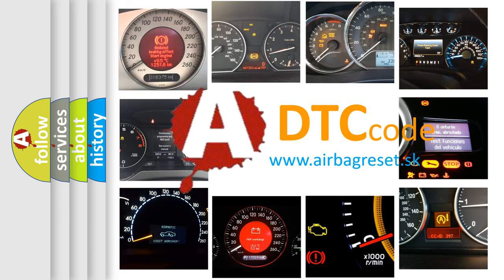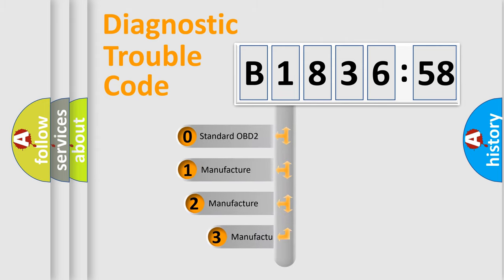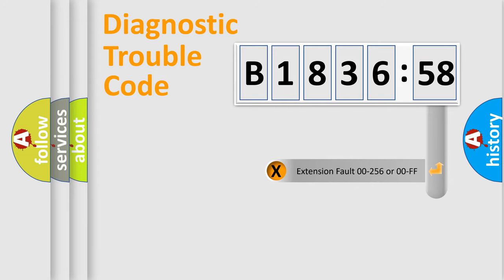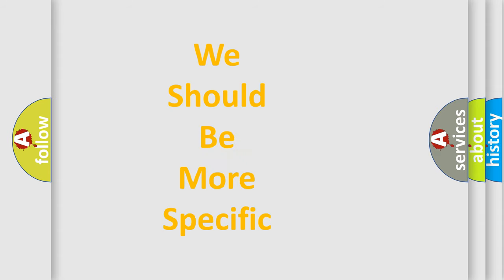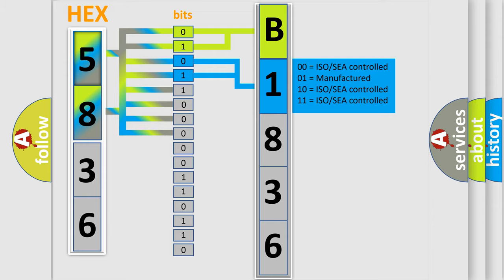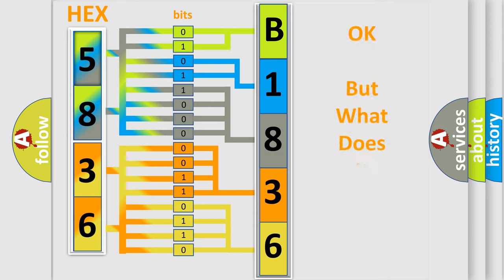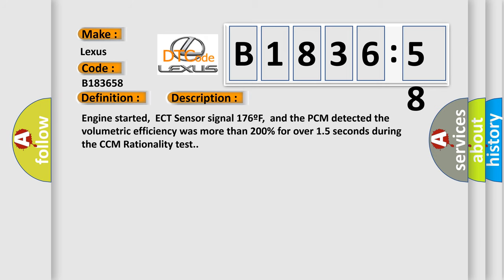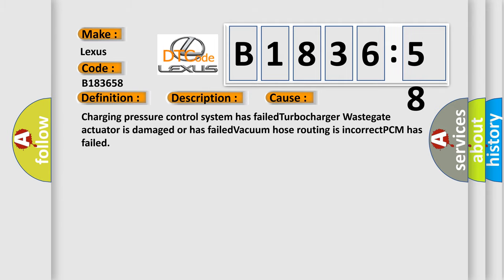DTC Lexus B1836-58 Short Explanation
Contents:
0:21 Basic DTC analysis according to OBD2 protocol standard.
1:48 Insight into programming
2:58 A diagnostically understandable description of the Diagnostic Trouble Code
3:05 Basic error definition

Make:
Lexus
Code:
B1836 58
Definition:
Turbocharger Wastegate Actuator Malfunction
Description:
Engine started,ECT Sensor signal 176ºF,and the PCM detected the volumetric efficiency was more than 200% for over 1.5 seconds during the CCM Rationality test.
Cause:
Charging pressure control system has failedTurbocharger Wastegate actuator is damaged or has failedVacuum hose routing is incorrectPCM has failed